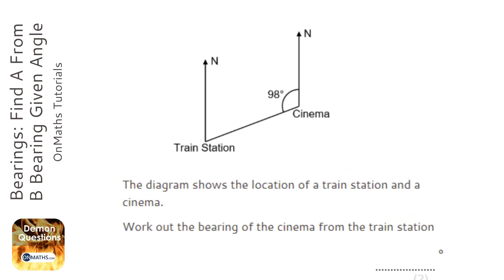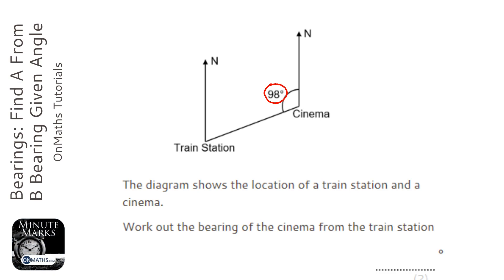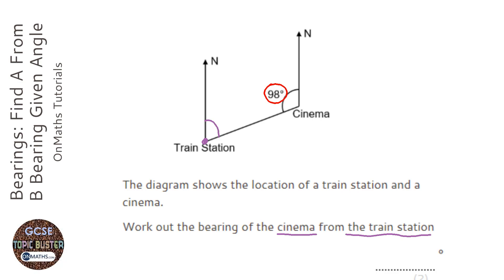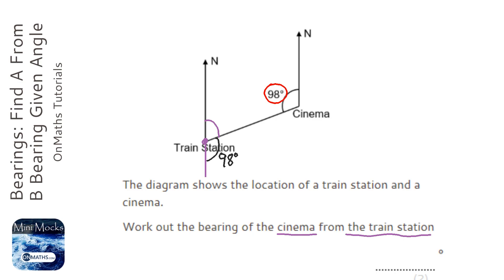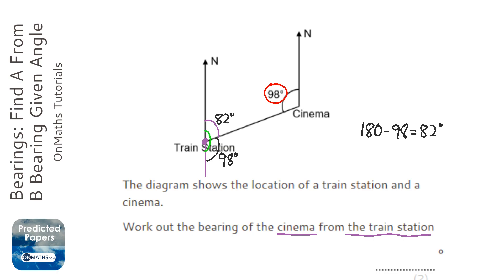Bearings: Find A From B Bearing Given Angle (Grade 3) - OnMaths GCSE Maths Revision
Topic: Bearings: Find A From B Bearing Given Angle